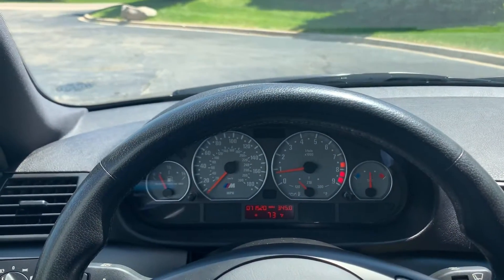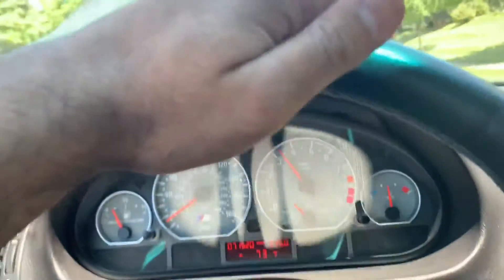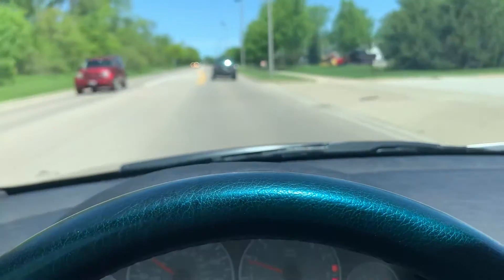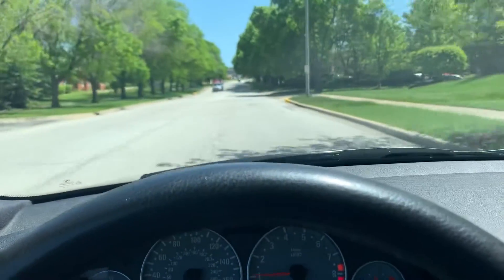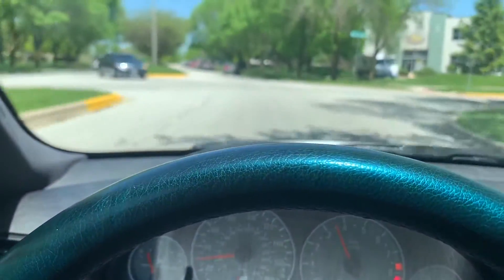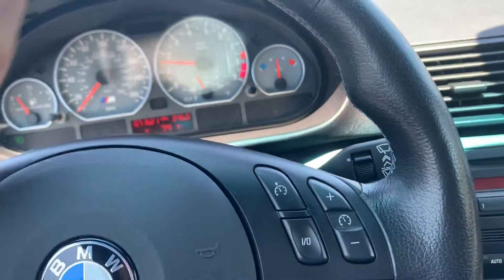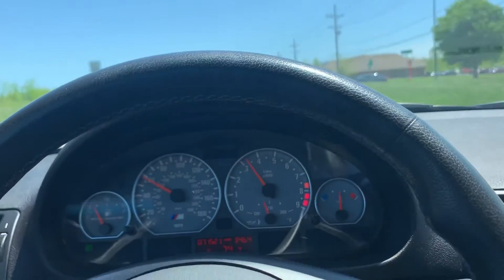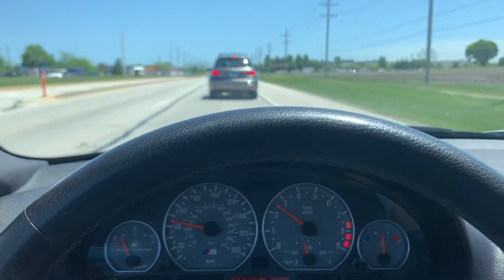2002 BMW M3 71K Drive Video